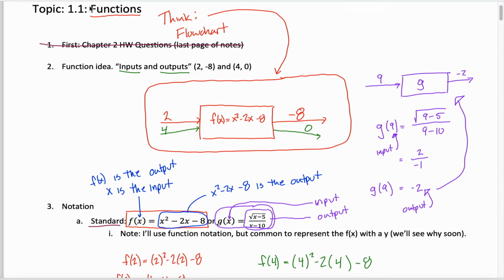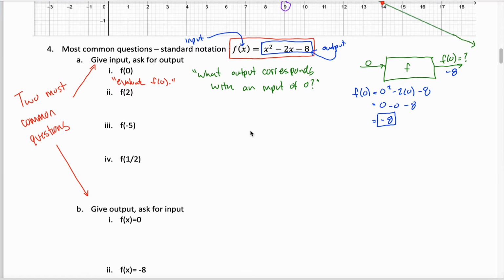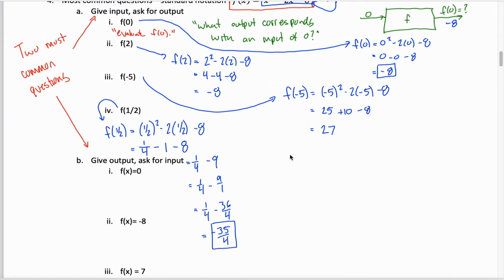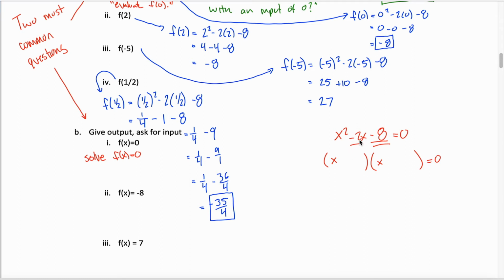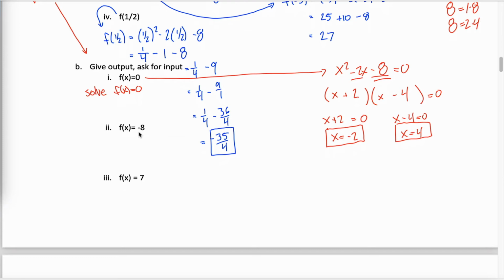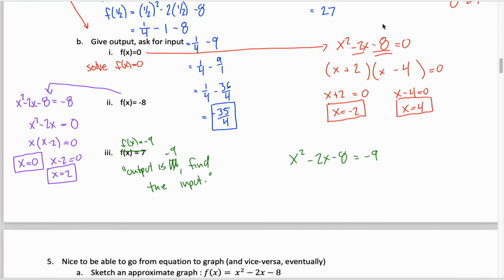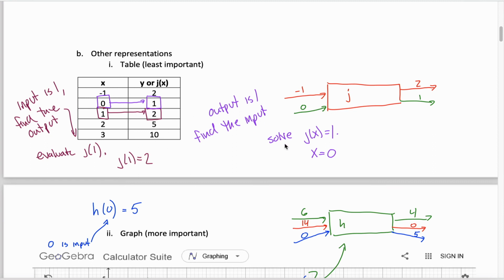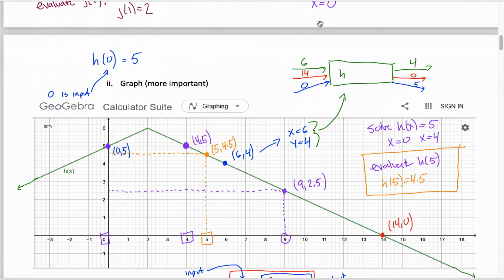Functions - Inputs & Outputs